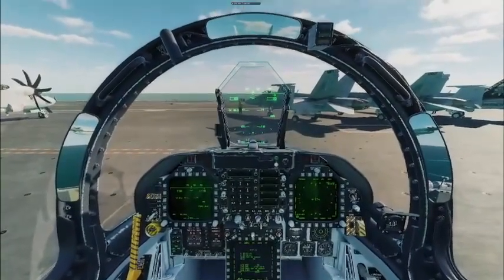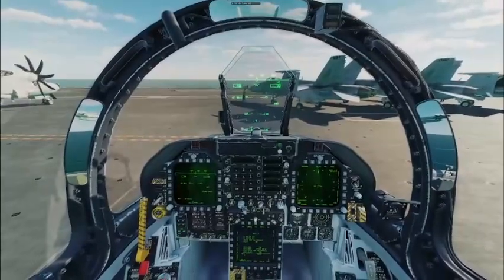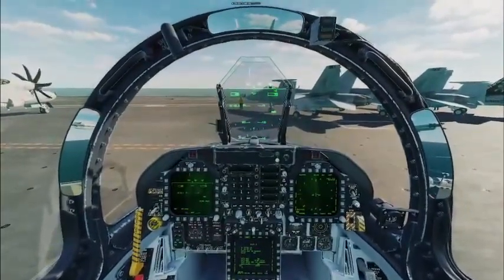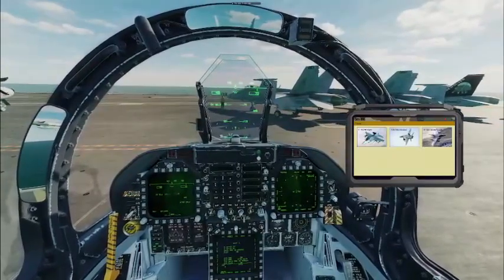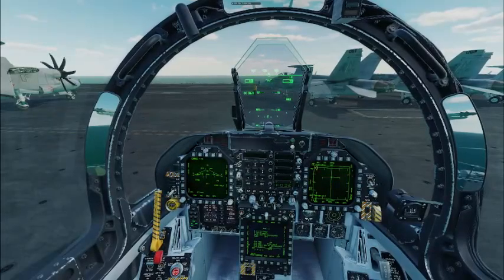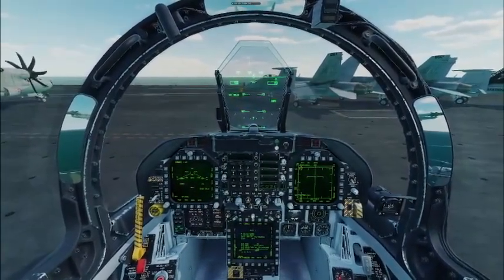DTC for DCS Version 7 Update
This is a much-needed update for DTC. Version 7 has some important improvements and is now usable by VR users.